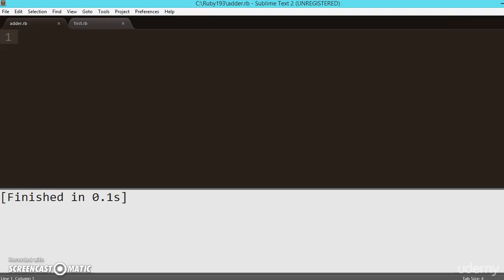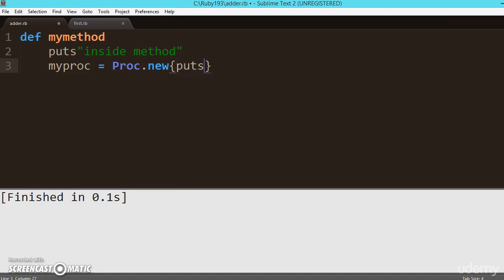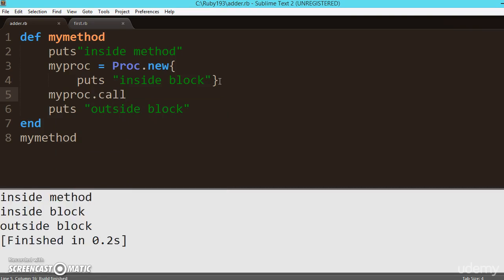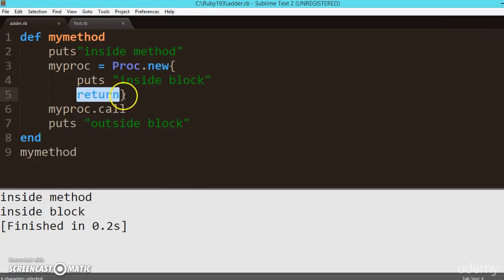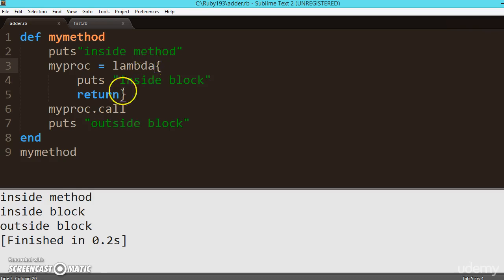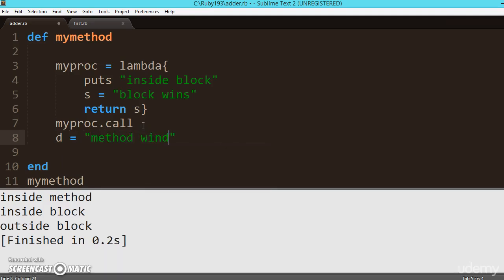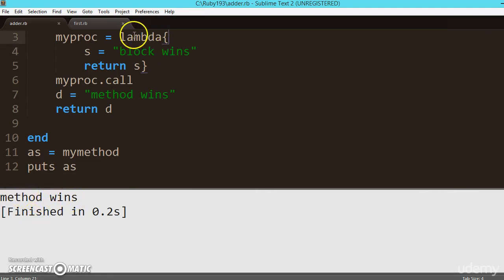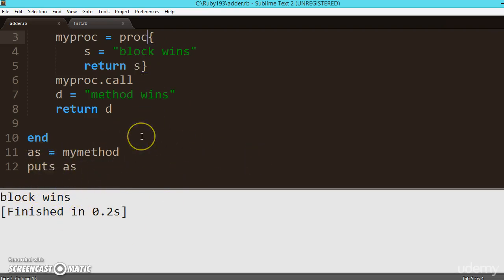155 Learn python and ruby programming:- Difference between proc and lambda